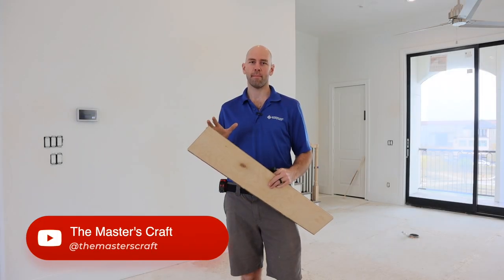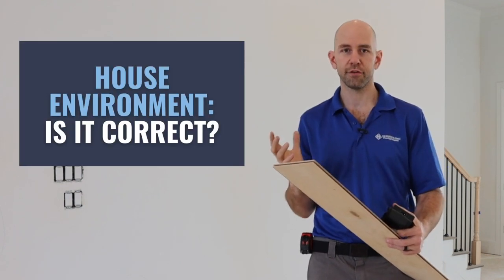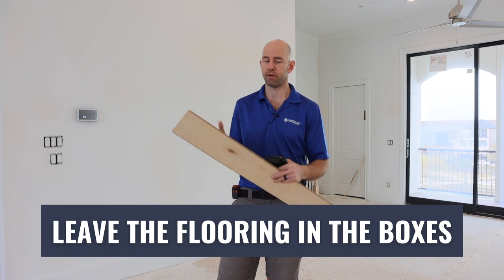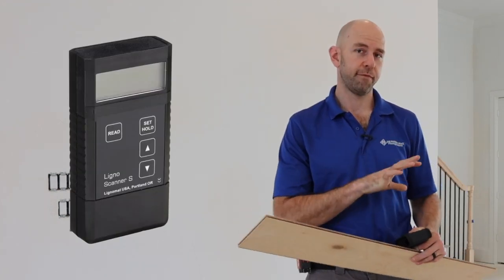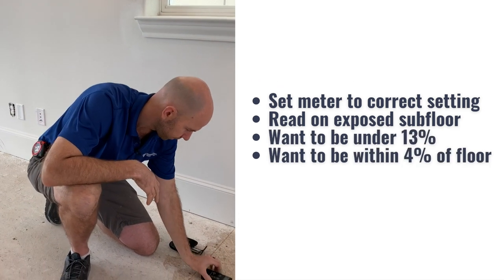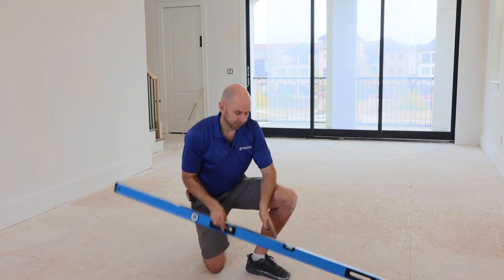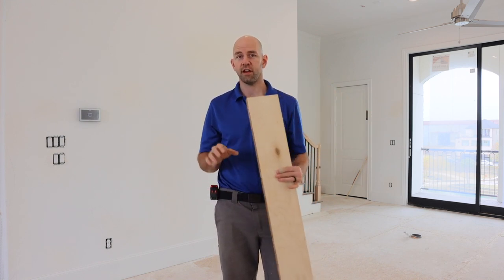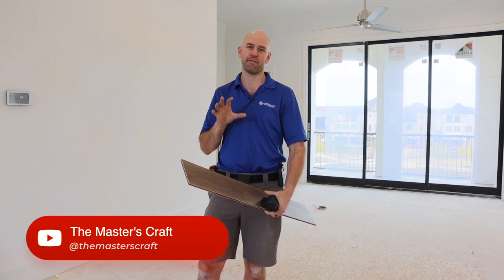Prepping Your Subfloor for Hardwood | How to Prepare for Wood Floor Installation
Looking for help on your subfloor prep? In our new video, Daniel Elbrecht, The Master's Craft Technical Director, covers several important topics on preparing subfloor for hardwood flooring, as well as tips for engineered hardwood floors installation and acclimation.

A crucial step in hardwood flooring installation is the very first one - subfloor prep. Learn how to check floor flatness, how to check floor level, the process of engineered wood flooring acclimation, and what is an acceptable moisture readings for your subfloor.

0:00 - Click a link below to jump to a topic!
0:21 - STEP ONE: Read the Instructions
0:52 - STEP TWO: Subfloor Prep
1:12 - Is Your House Environment Correct?
1:26 - Subfloor Checklist: Four Rules
2:02 - STEP THREE: Acclimation Specifications
3:02 - STEP FOUR: Moisture Measurements
4:21 - Using A Moisture Meter
5:05 - STEP FIVE: Checking for Flatness
6:00 - Using A Box Level to Check for Flatness
6:51 - STEP SIX: Inspect & Clean the Subfloor